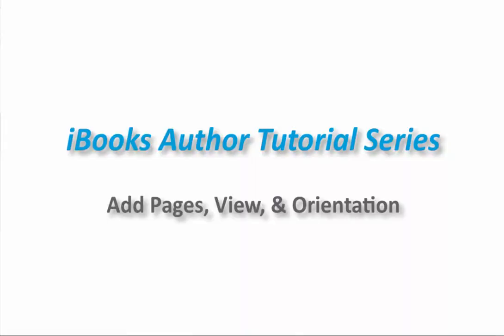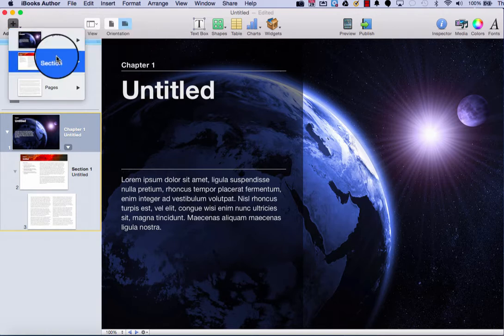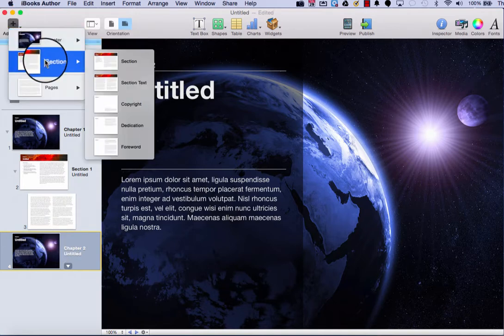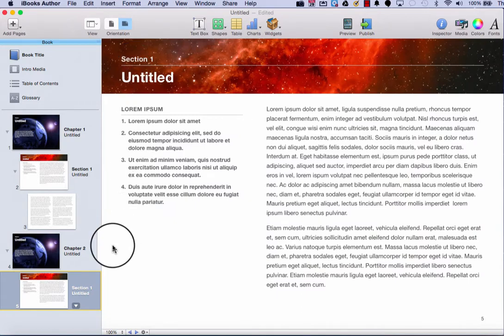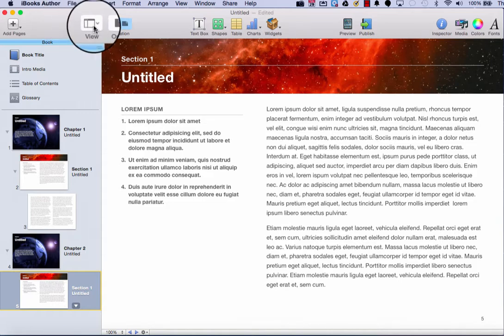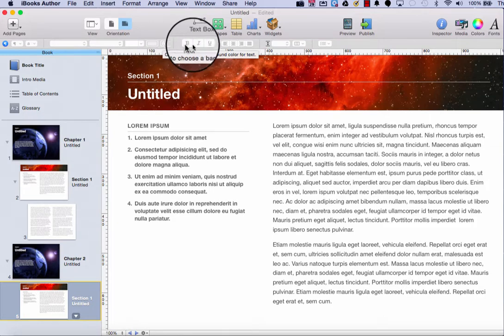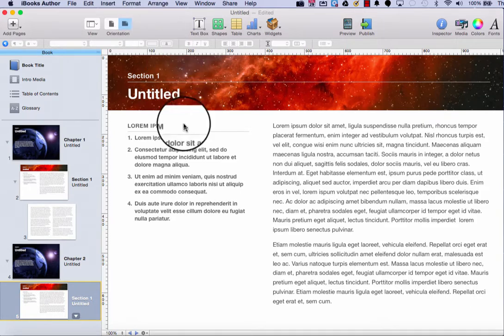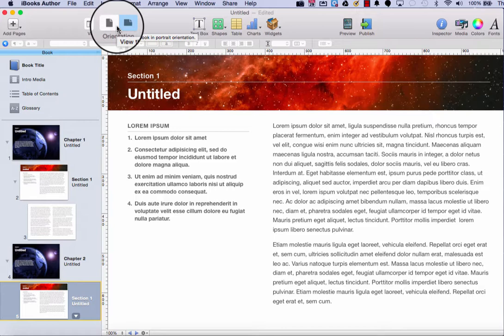iBooks Author Tutorial Series - Add Pages, View, Orientation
iBooks Author Tutorial Series
Add Pages, View, & Orientation Tools
(Click "Show More" to access timestamps)

In this video I'll show you three tools that you can find on the top left side of the iBooks Author window: Add Pages, View, and Orientation.

0:20 Adding Pages
2:18 View Tool
3:06 Orientation